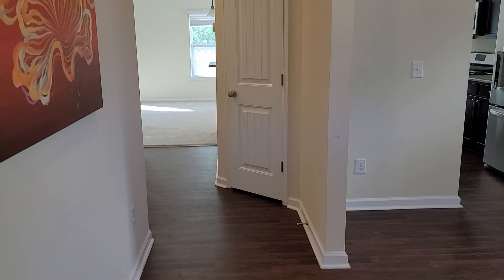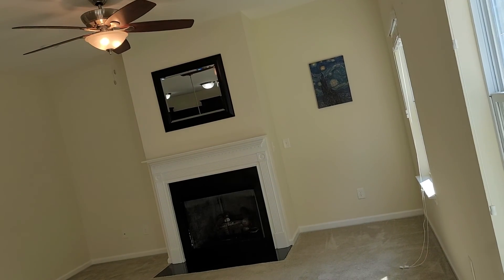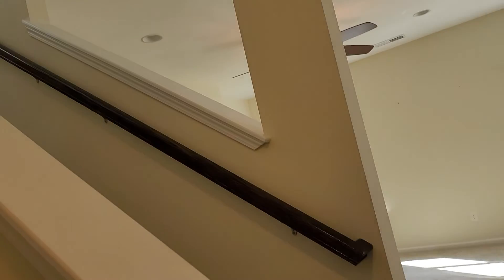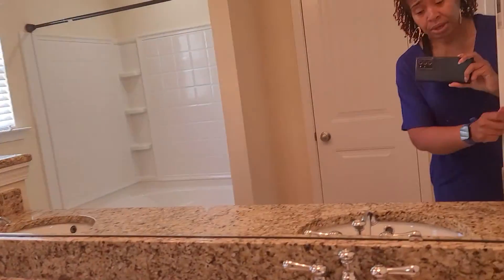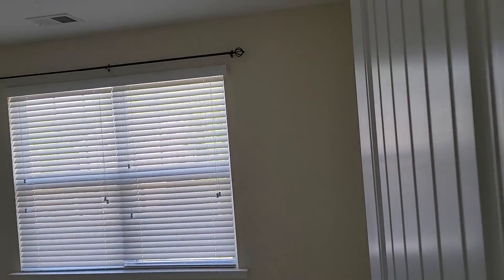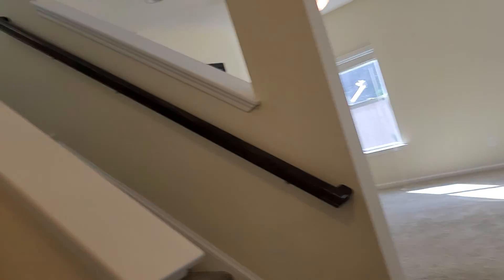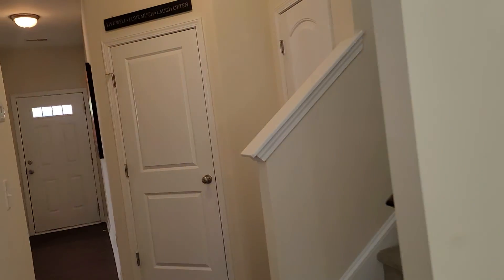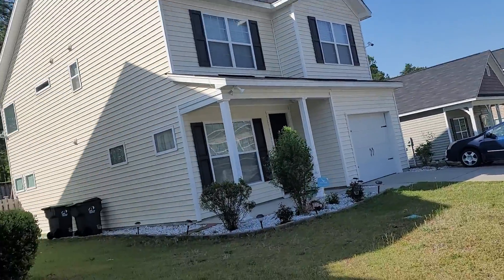167 Ridge Terrace Lane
3 bed 2 1/2 bath
$225,000